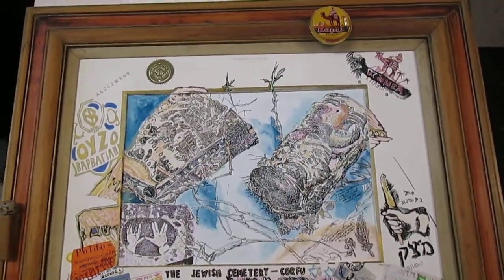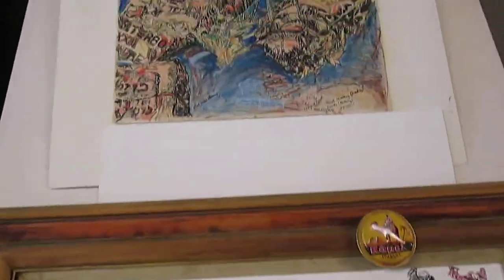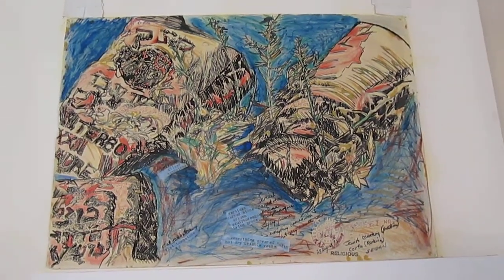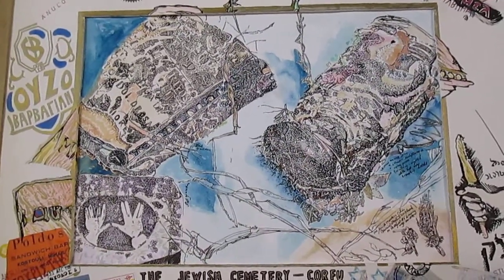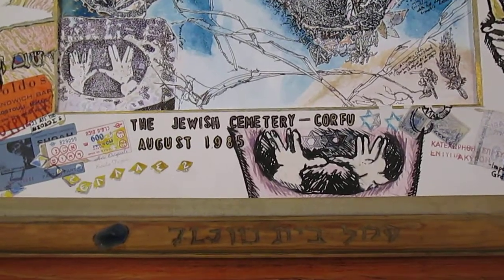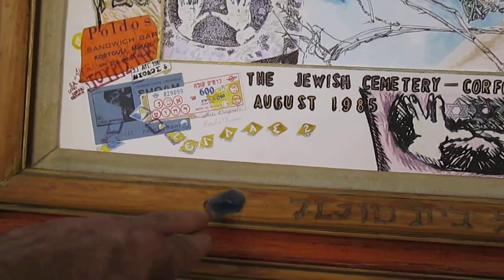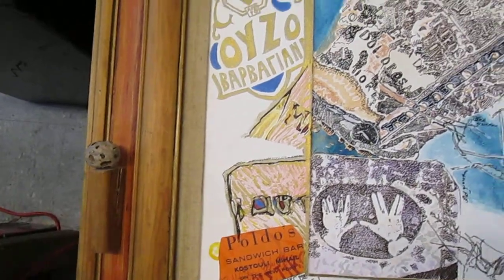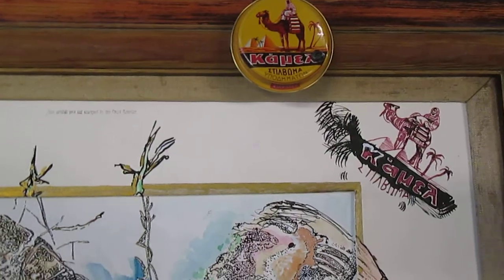Holocaust in Greece: Jewish Cemetery, Corfu art (τέχνη του Ολοκαυτώματος) / A.K. Segan artist ©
The artist's website, November 2019:
American Jewish artist Akiva K. Segan talks about his 1985-86 artwork of the Jewish cemetery of Corfu, Greece - the center section, which had been drawn on-site in the Jewish cemetery on Aug. 28, 1985, was redrawn by the artist, spring 2013.
Corfu's Jews were arrested and sent by boat to the mainland; they were then shipped by truck and train to the Nazi death camp at Auschwitz-Birkenau.
As heard in the testimony of a survivor in the documentary film Shoah, of those few who survived the Nazi genocide/killing fields, more Corfu Jewish men did than women: Men survivors who were still alive at war's end returned to their homes but their wives, mothers, girlfriends, daughters had gone up in smoke.
Segan is best known for the Under the Wings (Holocaust) art series, other Holocaust and Judaic artworks, and the Sight-seeing with Dignity (pre- and post-WWII human rights) art series.